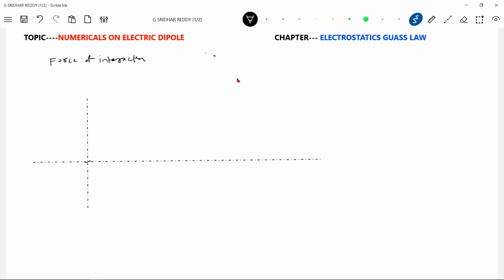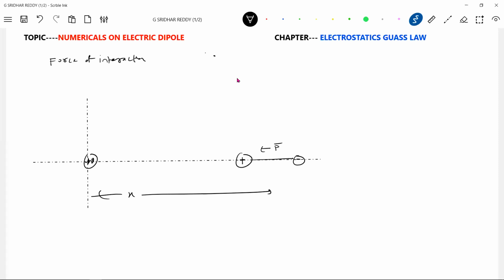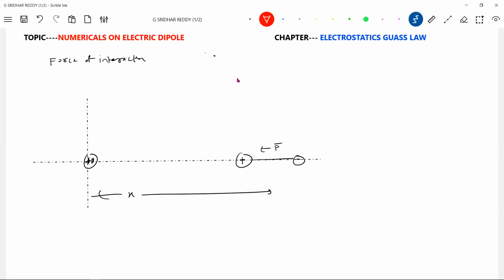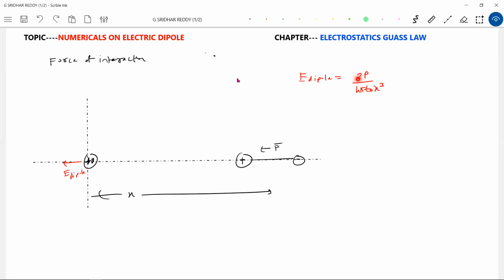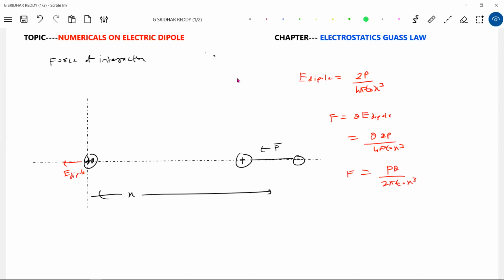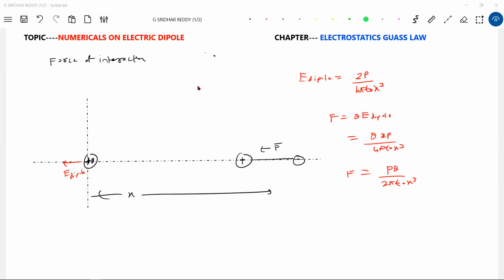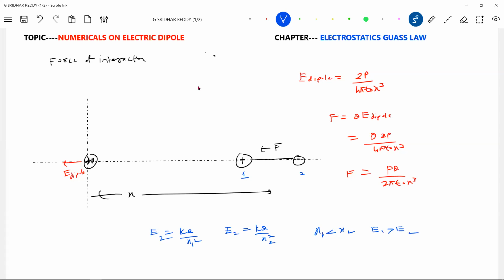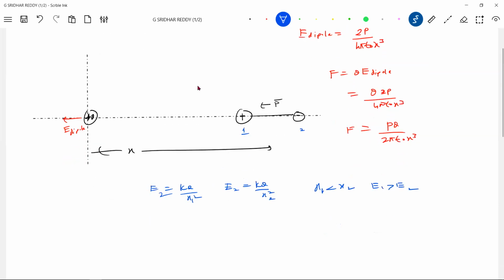10) Physics/ Electric Dipole JEE Adv/ force on point charge kept on axis of a dipole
Physics | Electrostatics  Class 12 | Electric Dipole JEE Adv  Problems |force on point charge kept on axis of a dipole